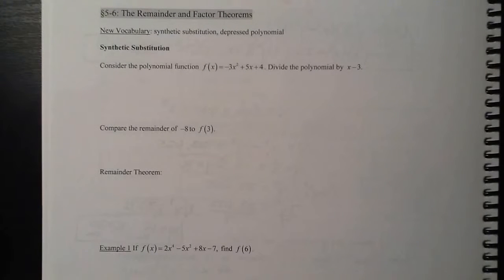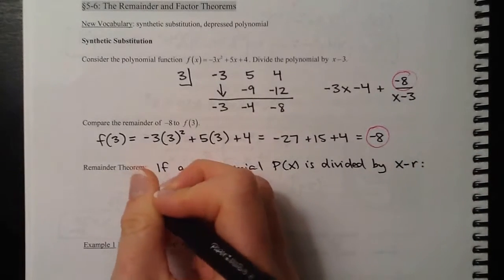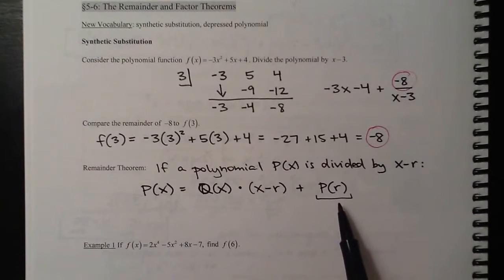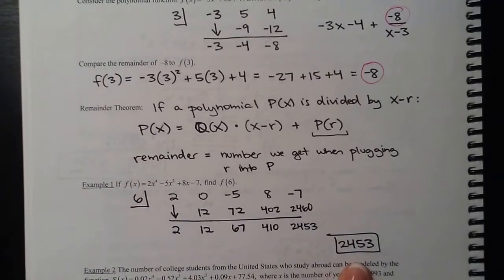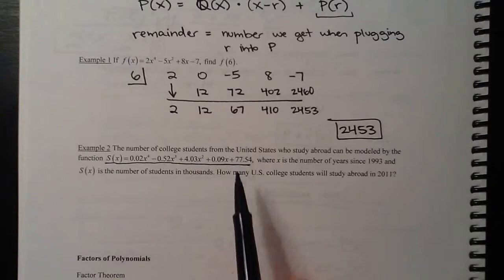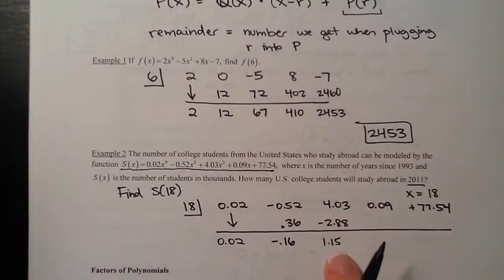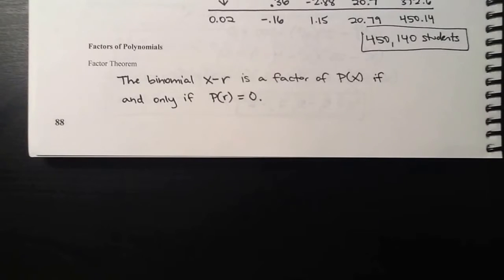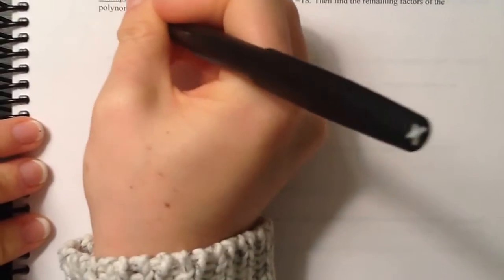College Algebra 5-6